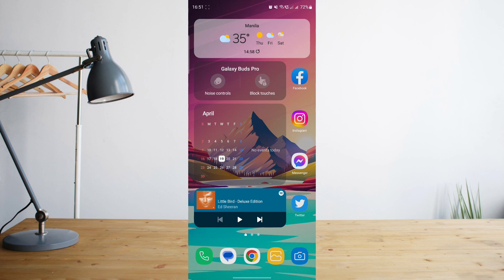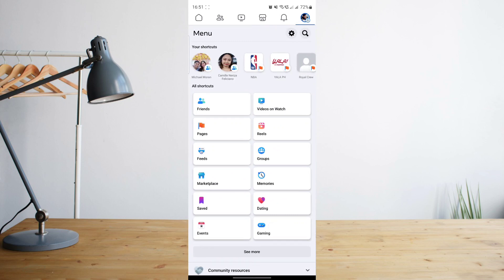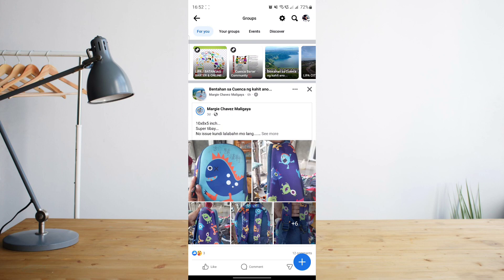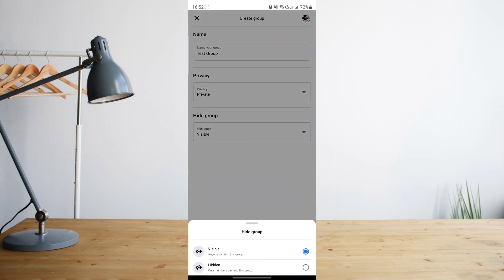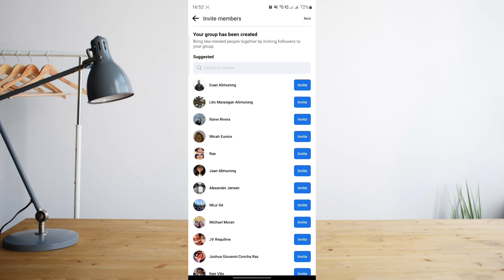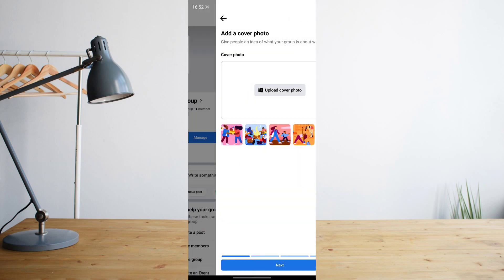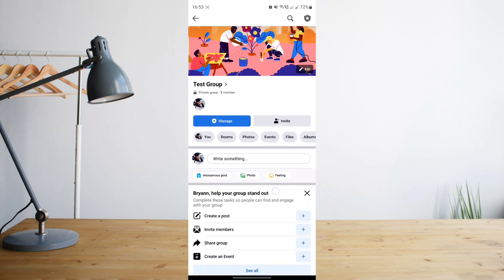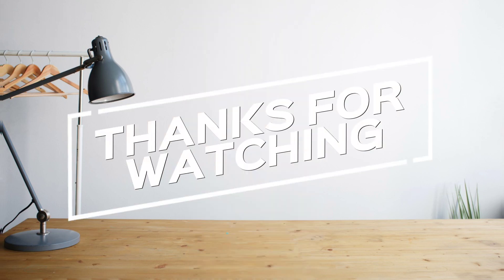How To Create Facebook Group (2023)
In this video I'll show you How To Create Facebook Group.The method is very simple and clearly described in the video. Follow all of the steps & you will know how to make a Facebook group.